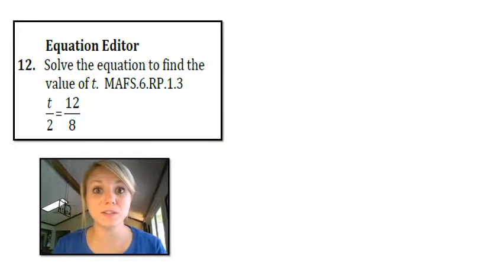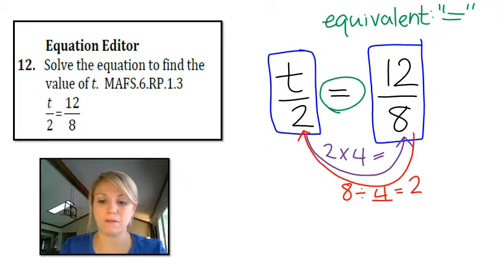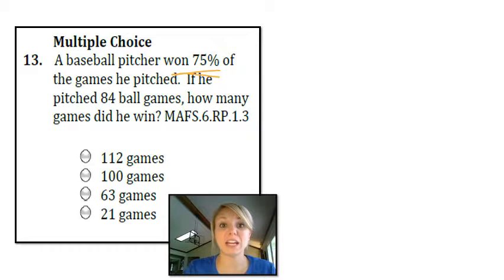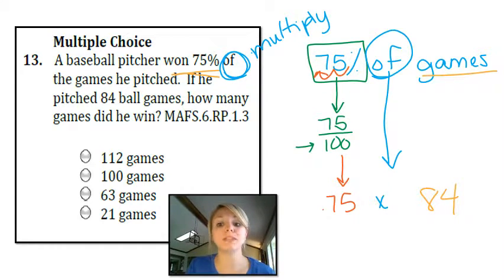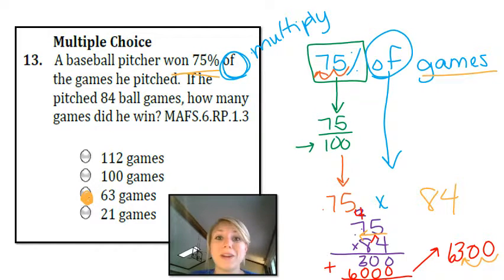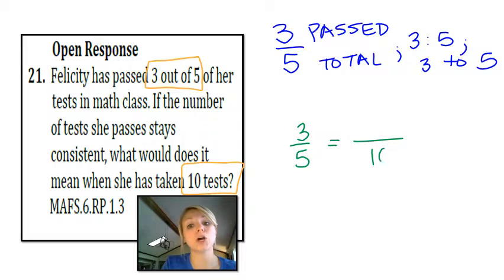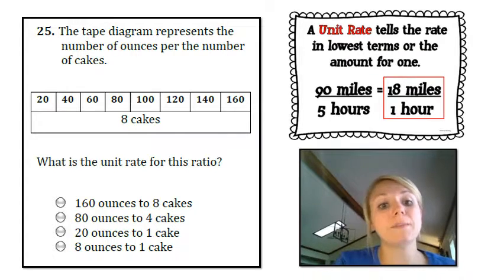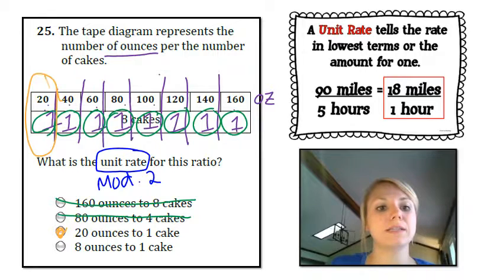Enrichment Assignment Lesson 4 13